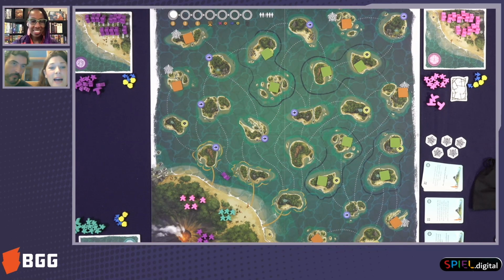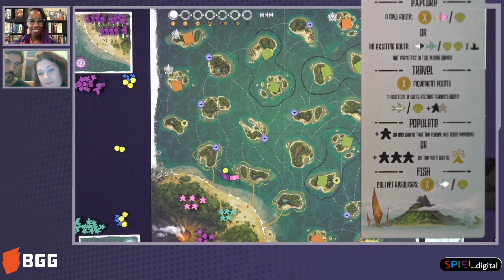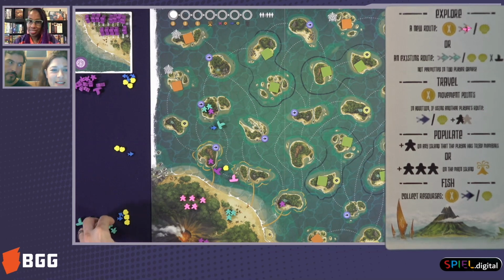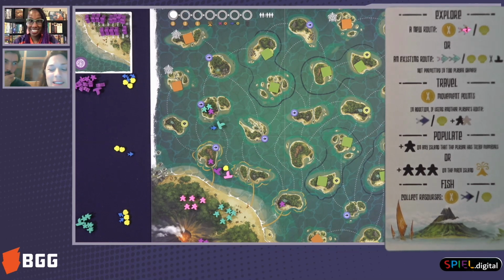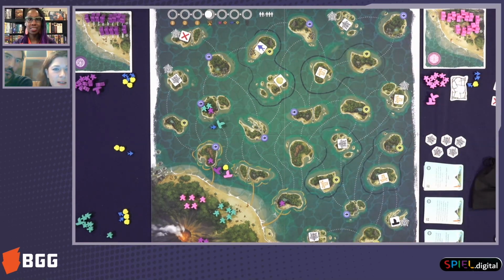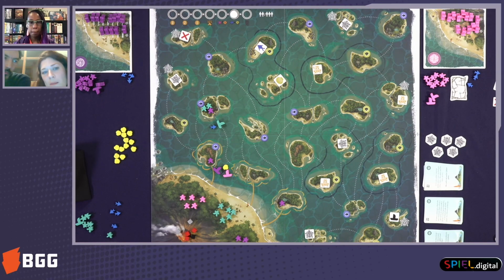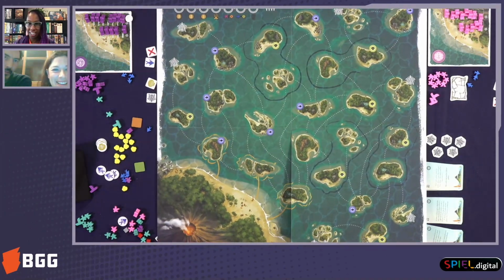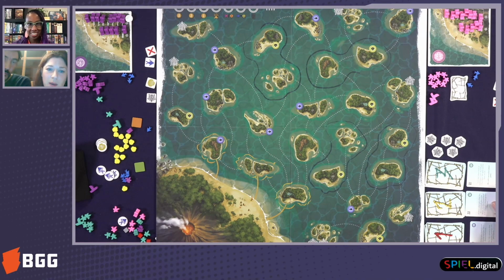Polynesia — game preview at SPIEL.digital 2020